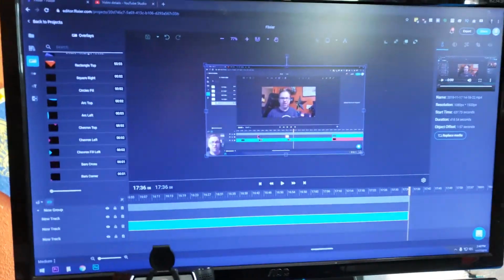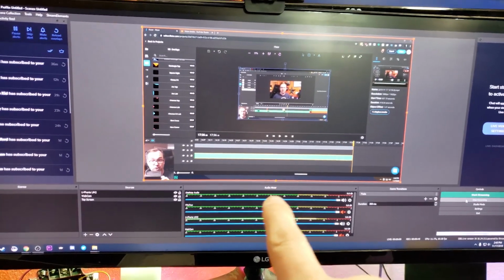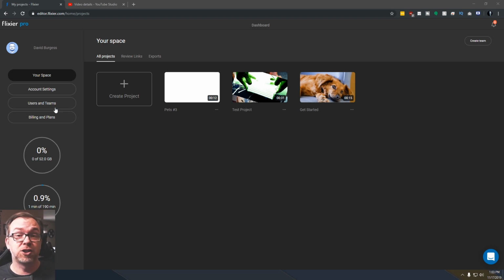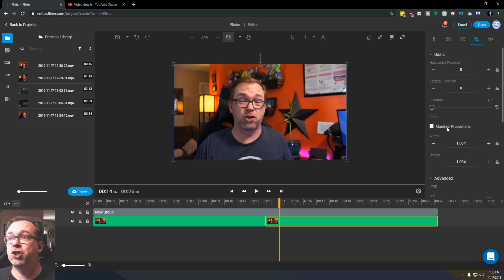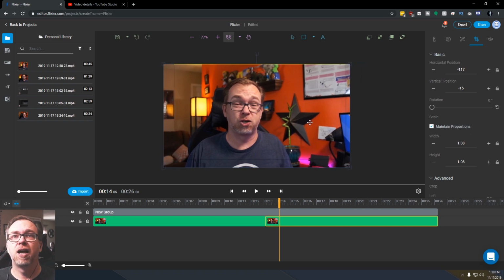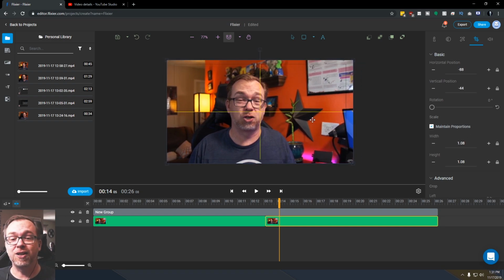Flixier - Professional Video Editing on a Chromebook!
If you're looking to edit video on a Chromebook, Flixier is a tool you should look at! Everything is handled in the cloud and you can render and export directly to YouTube. Editing like this is SUPER handy for editors who have low-powered machines or want to be able on the go!

Flixier was introduced to me recently when Paul, one of its co-founders reached out to me to see if I would be interested in checking out the service. While I get a few of these emails every once in a while, more often than not, I don't do anything with them. But this email was different.

I've made several videos about Chromebooks and that's what sparked the initial contact between Paul and myself.

Why Flixier?

Flixier is a video editing program like Adobe Premiere or Final Cut Pro. The big difference is that this editing program is run in the cloud and is backed by Amazon's AWS servers for responsive editing and SUPER fast exports.

While the app is still being developed, it is a fully functioning editing power house.

Users can import footage directly from their device or from any of several cloud services. Once the footage is imported from Google Drive, Dropbox, or One Drive it can be cut, color-corrected, and tweaked just as you would expect from any of the other major players in video editing.

There are a few things that are still being developed. For instance, keyframes are a big thing that is coming and those will dramatically improve the things that can be done with Flixier.

Also, there is a small amount of editing that can be done with audio, but a better audio editing experience is on the way.

The primary focus of this review and video is the editing experience itself, but its worth noting that the public area is still being worked on as well. That being said, the numbers you see for pricing and resources will be updated as more time goes on. So, if you go check out Flixier now, understand that everything is subject to change.

Because Flixier is an online service, it's got a feature that other video editing software doesn't have: You can start your edit on one device and pick up editing on another device by simply logging into your account on the new device.

What I will say is this: Flixier is a very cool online editing software. Think, "Google Stadia for video editing."

Check out Flixier today!
(This is just a URL shortener URL)